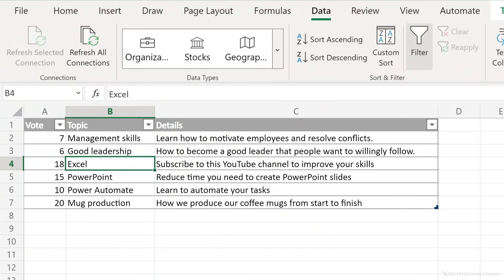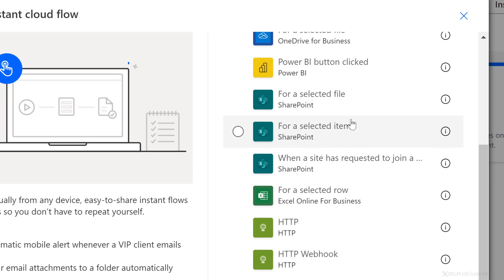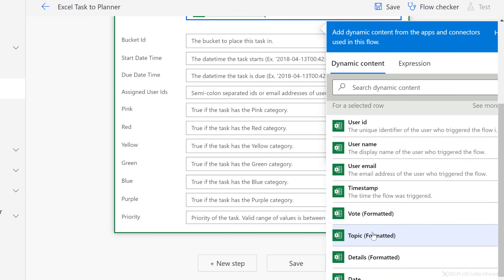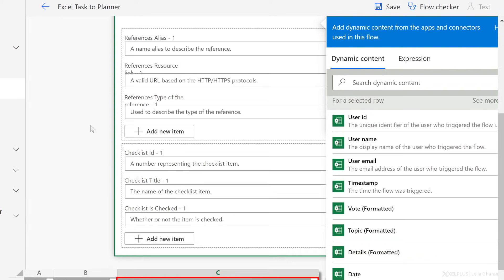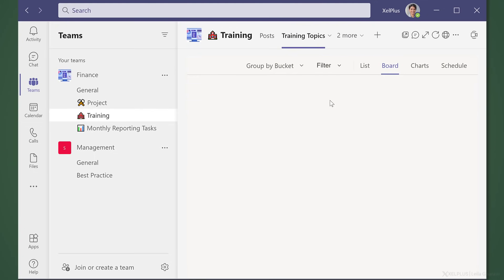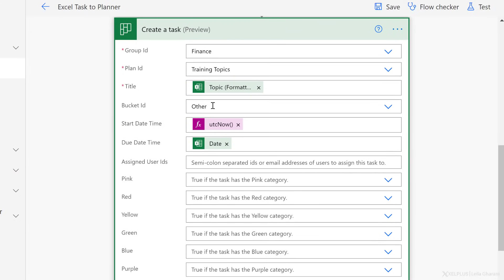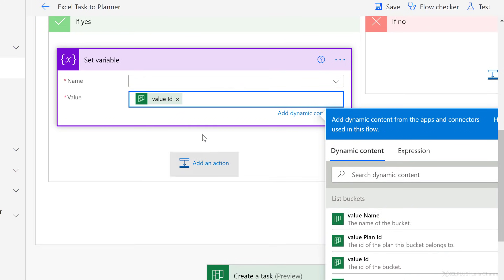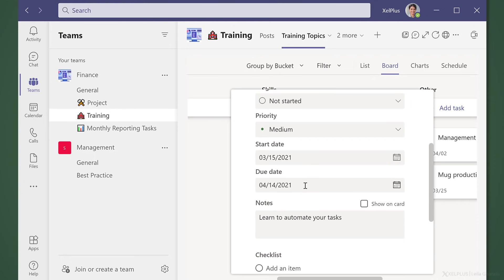How to Create & Update Planner Tasks from Excel (or Teams)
Learn how to seamlessly integrate Microsoft Excel with Planner using Power Automate! This tutorial guides you through creating a flow that turns Excel rows into individual tasks in Planner, all with a simple click.

🔍 What's Inside:
▪️ Integration of Excel and Planner: Discover how to connect Excel with Planner for efficient task management.
▪️ Step-by-Step Flow Creation: Walk through the process of setting up an instant cloud flow in Power Automate, including selecting rows in Excel and creating corresponding tasks in Planner.
▪️ Customizable Task Fields: Learn how to include additional details like due dates and bucket selection in the flow, making your tasks more specific and organized.
▪️ User-Friendly Approach: No coding required! The process is straightforward and designed for easy implementation.
▪️ Testing and Execution: See how the flow works in real-time, both in Excel Online and within Microsoft Teams.

In addition I'll show you how to create and use variables in Power Automate so that you allow the user to add additional information to the task when they start the flow including a selection from a drop down field. This way you can have the user select the bucket they'd like to add the task to and your flow will transform the bucket name to the bucket ID and add the tasks to the selected bucket This way you learn how to work with variables in power automate.
We'll also run the Power Automate flow directly from Microsoft Teams.

00:00 Automatically Create Planner Tasks from Excel with a Flow
01:51 Setup Instant Cloud Flow in Power Automate
05:22 Update Task Details for the Task Description
06:28 Run Power Automate Flow From Microsoft Excel
08:04 Run Power Automate Flow From Microsoft Teams
09:27 Allow User To Select Bucket in Planner From Drop Down List
11:33 Use Apply to Each in Power Automate
12:12 Set Variables in Power Automate
13:50 Test the final flow
14:34 Wrap Up